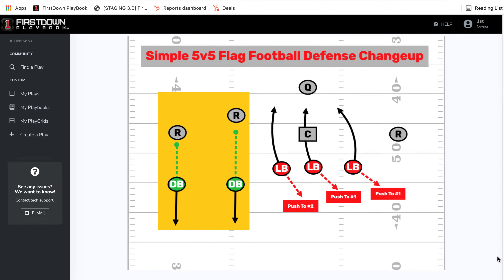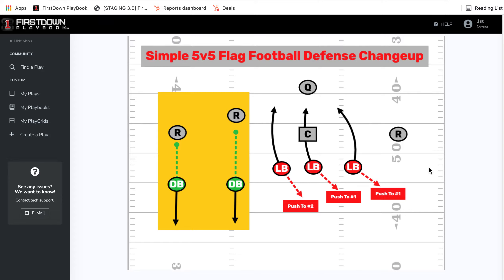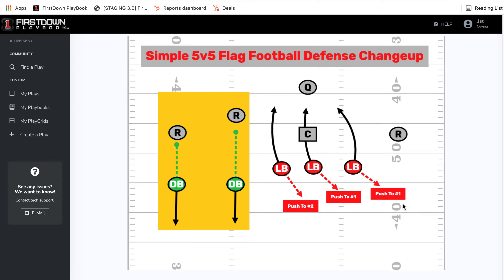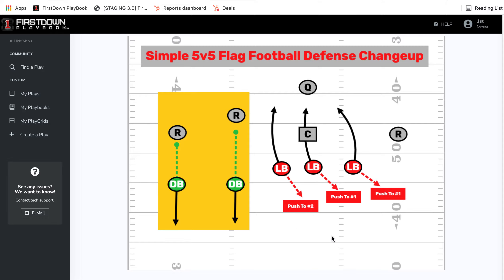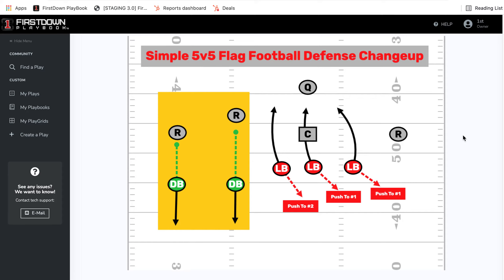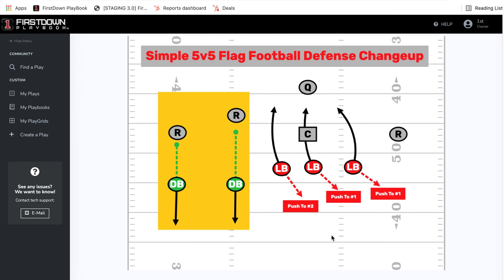5v5 Flag Football Defense Changeup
It's a good idea to keep your flag football defense simple but every now and then there is room for something like this.